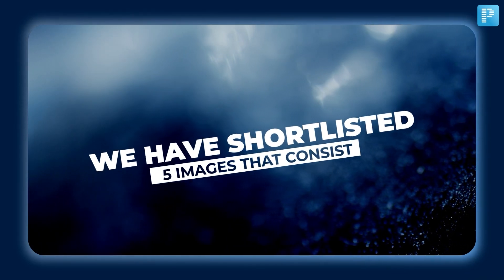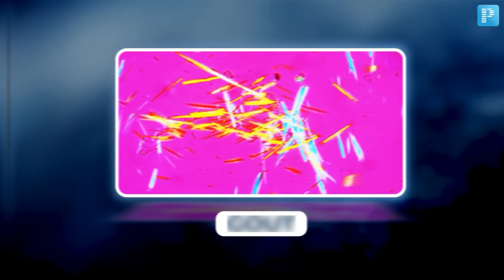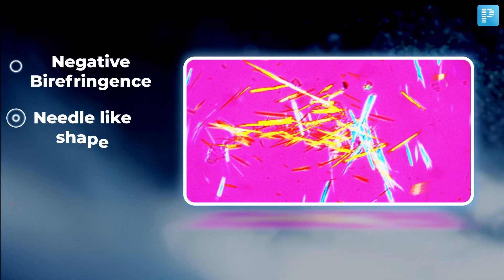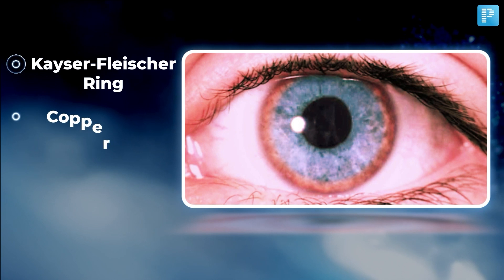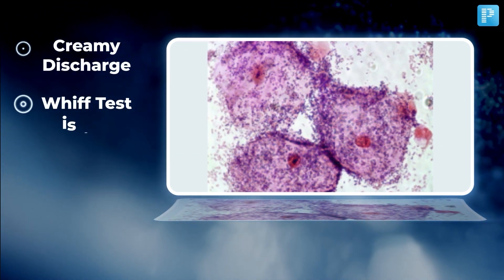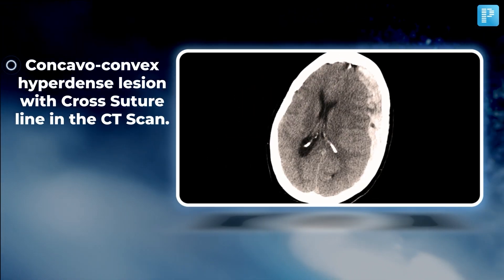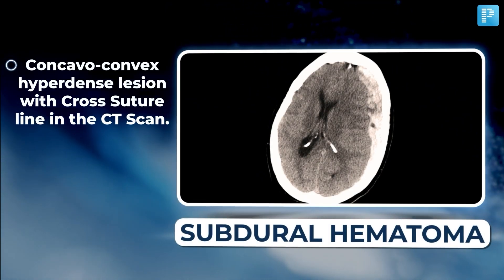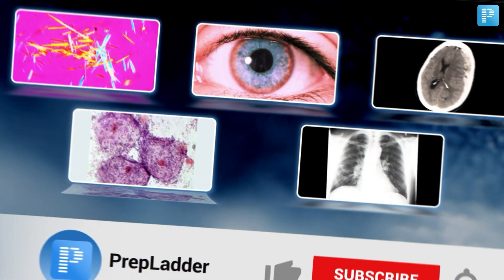High-Yield Images for NEET PG Preparation⚡ #1